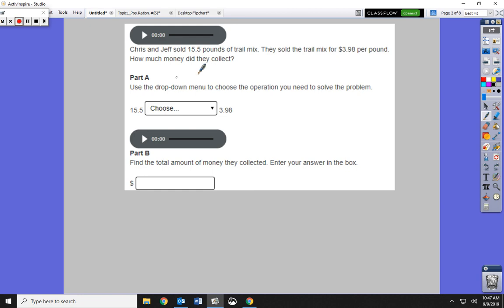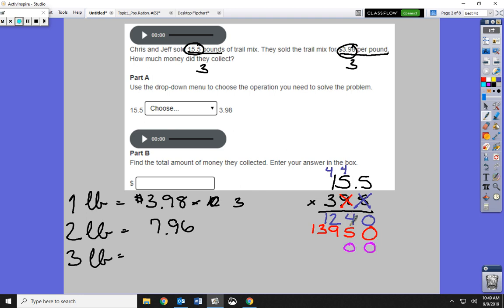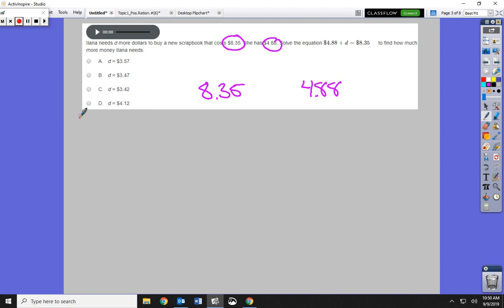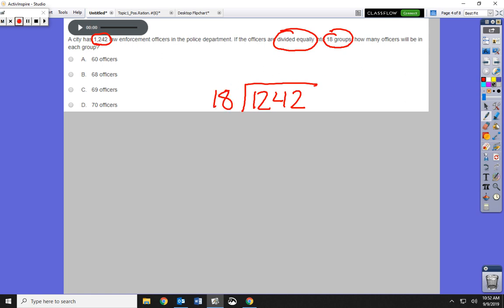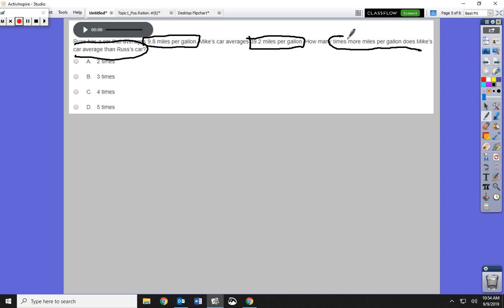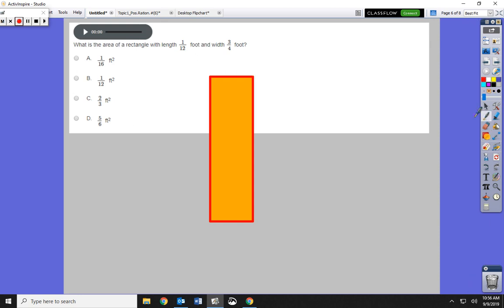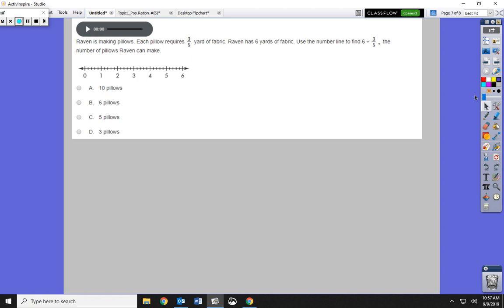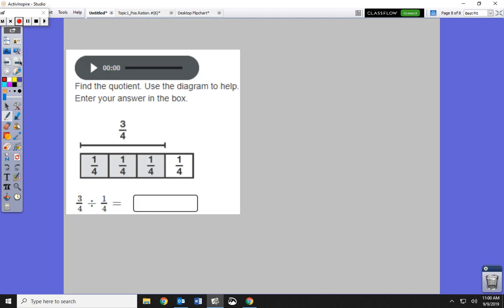Topic One Online Assessment